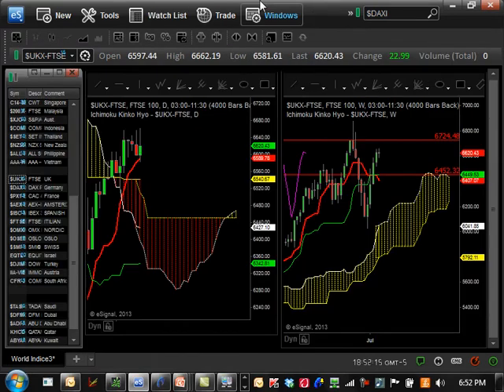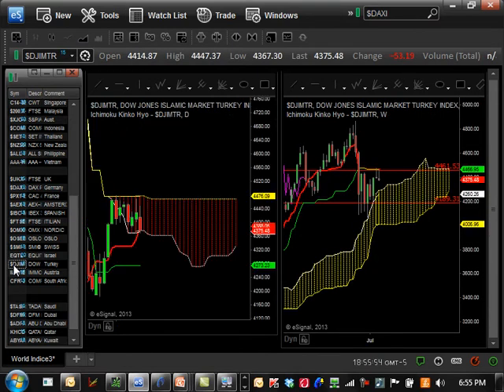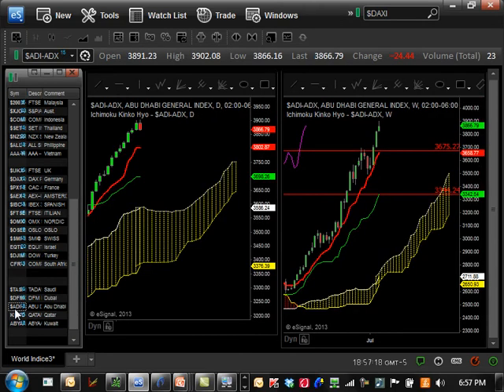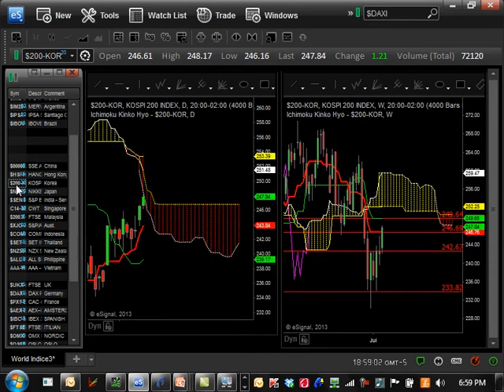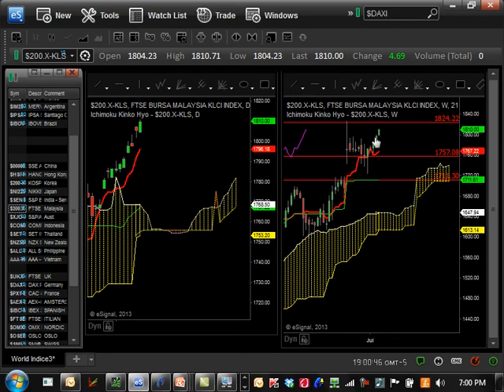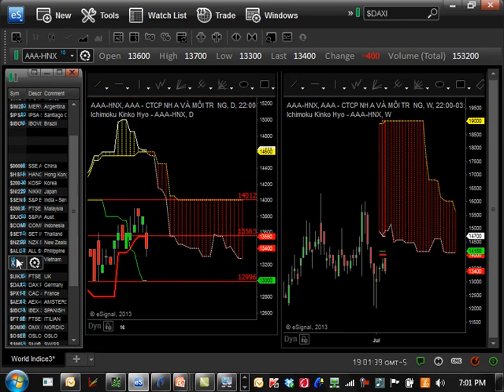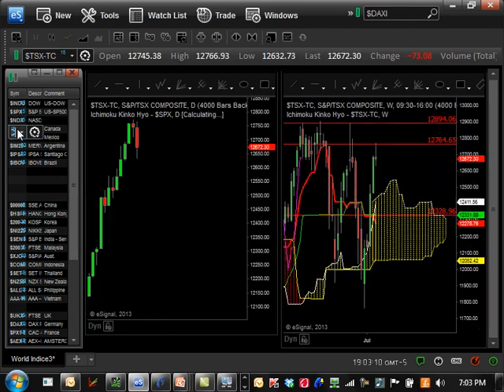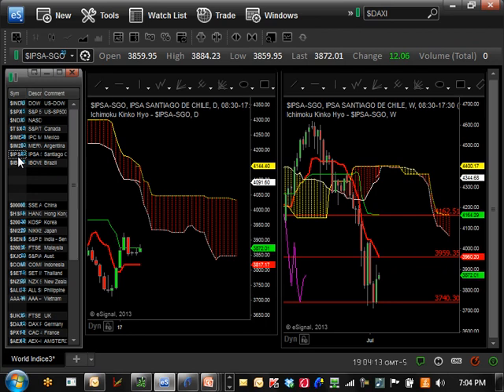Weekly Technical Ichimoku analysis Global market 7-23-13 abu dhabi is hot!